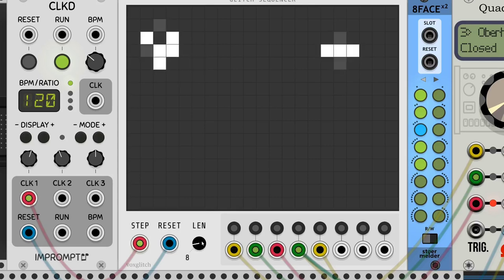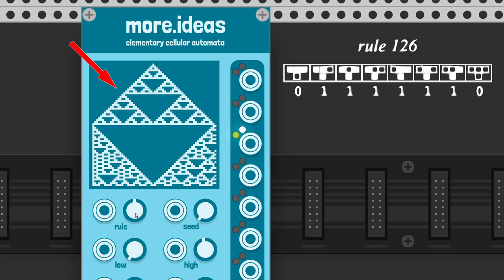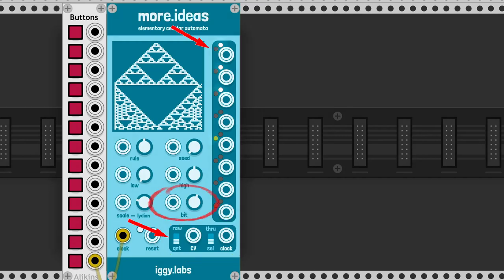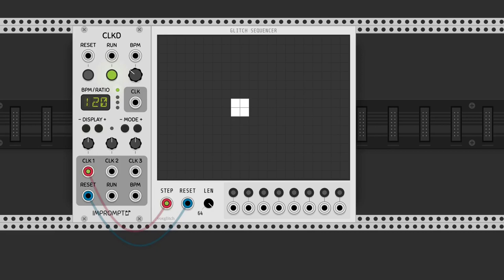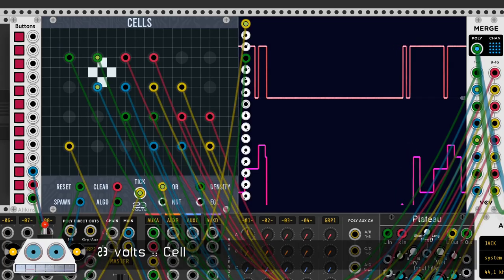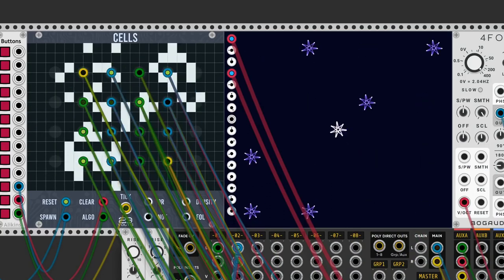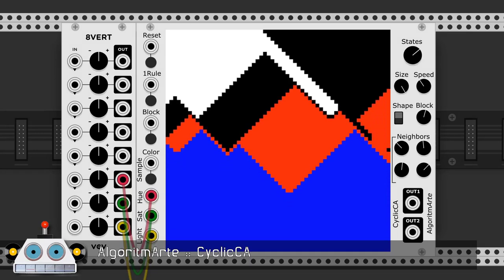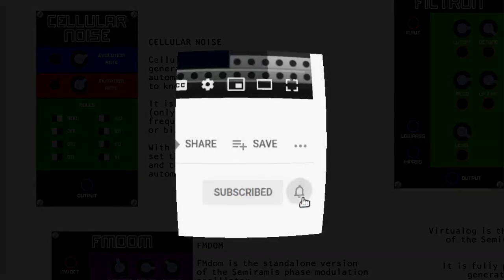Cellular automaton in the Rack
00:12 We play with the module elementary cellular automata by more.ideas.
01:56 Glitch Sequencer by Voxglitch.
04:02 Cells by 23 volts.
04:56 chaos & automaton by qwelk
CyclicCA by AlgoritmArte
Cellular Noise by Sonus dept.